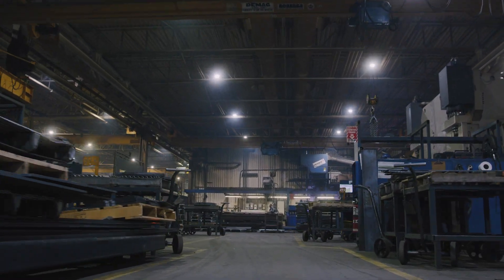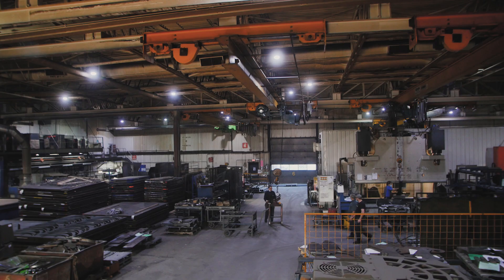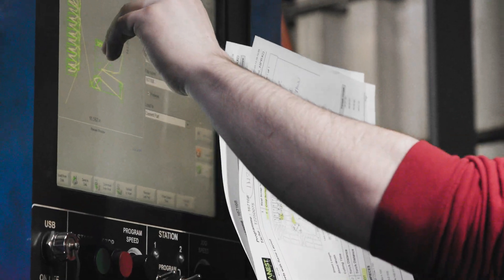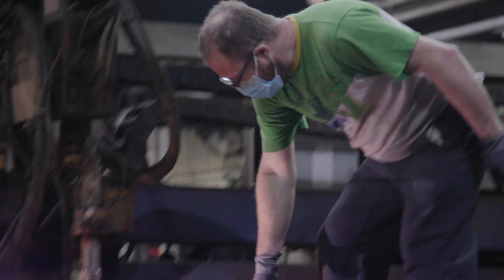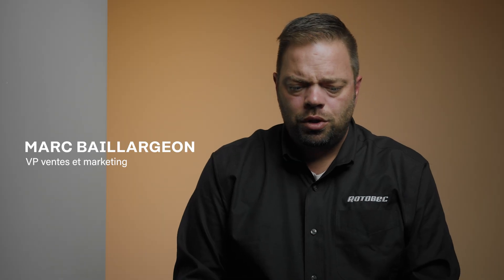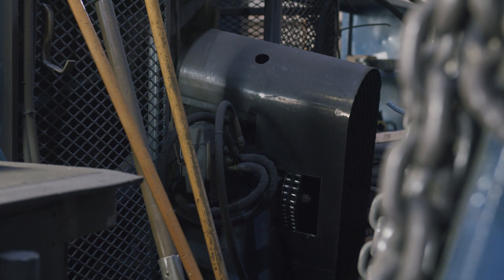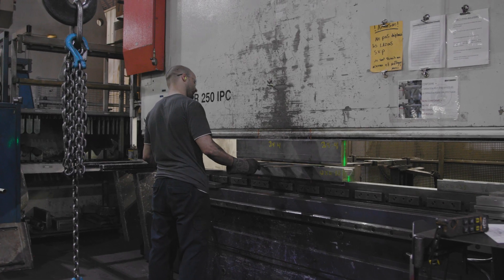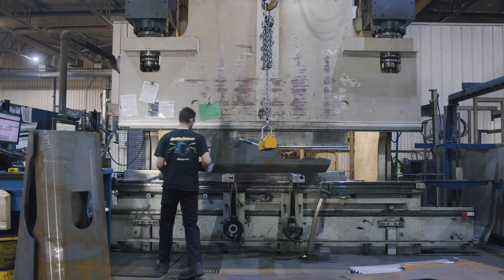Metal Working Department - Rotobec Headquarters' Factory Tour - Episode 04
We introduce you to the beginning of the production chain: the metal working department. Enjoy the episode!

Next week's episode: visit the welding department and talk about labor shortage.